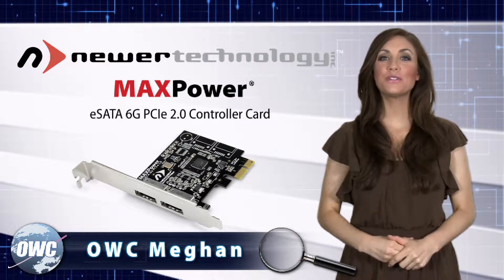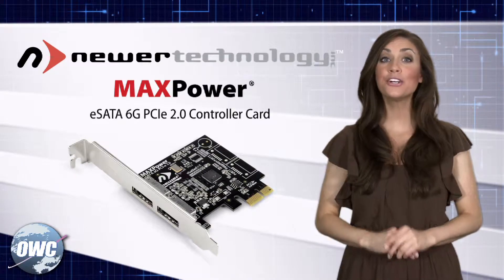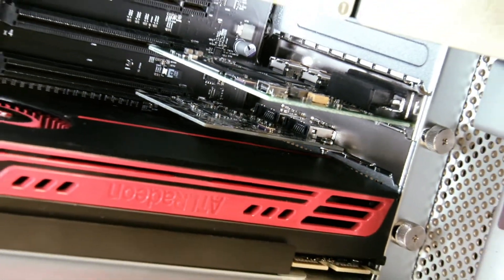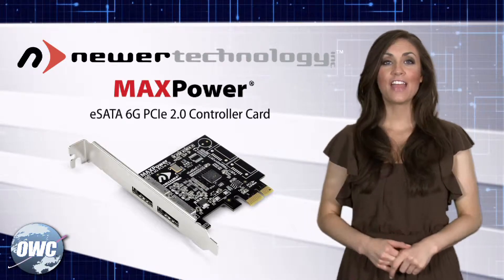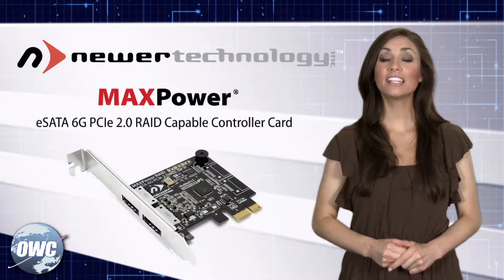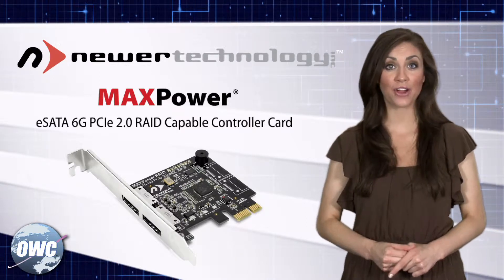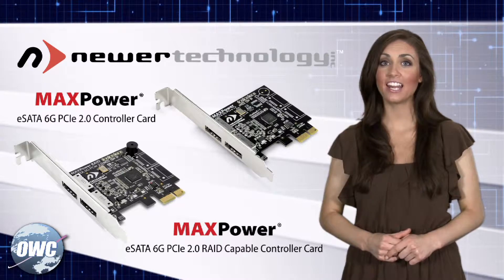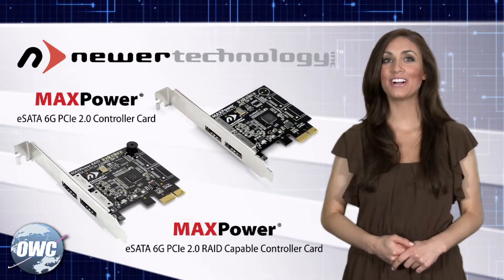A Closer Look - Newer Technology MAXPower eSATA PCIe Card